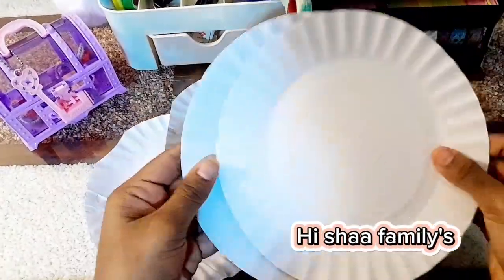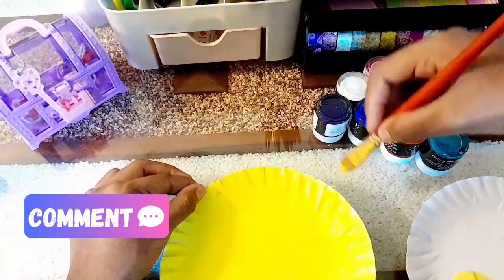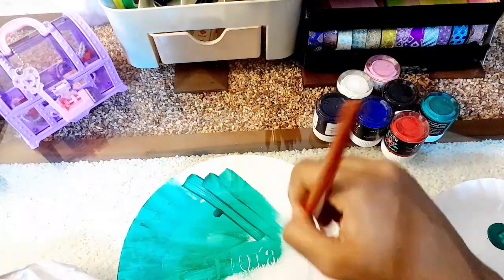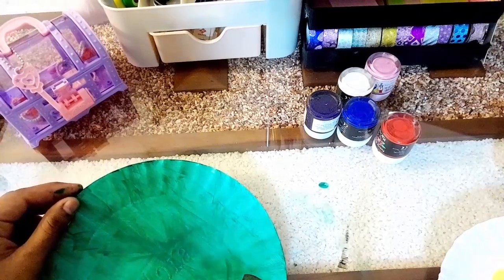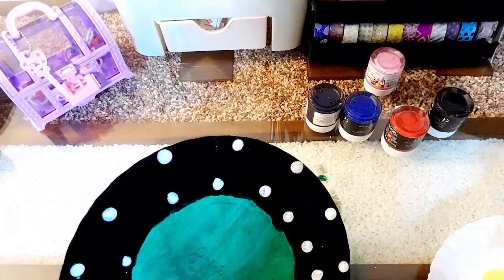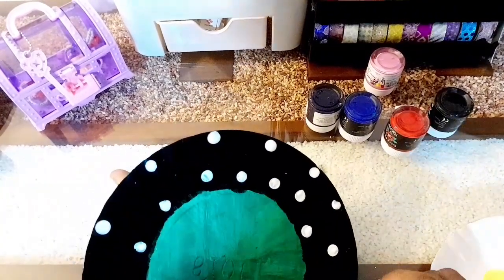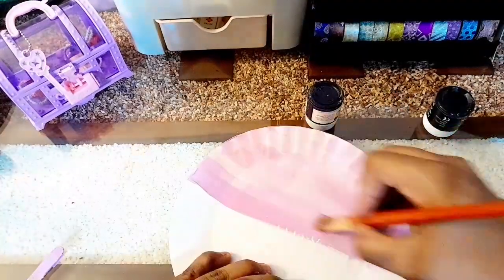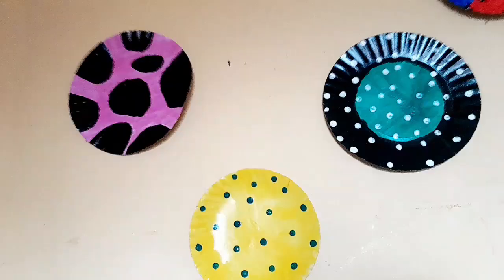Paper plate decoration idea |decoration artandcraft | Shazee Unique Idea's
🎀 My channel is about Event Decoration, paper craft, School project, Hand made cards, Journaling, Home  made Decor ideas with paper and out of things that Everybody has at home. By watching my video,  You can learn a lot of easy crafts.. Here you all find really interesting and Unique Useful DIY Craft ideas. 🎀